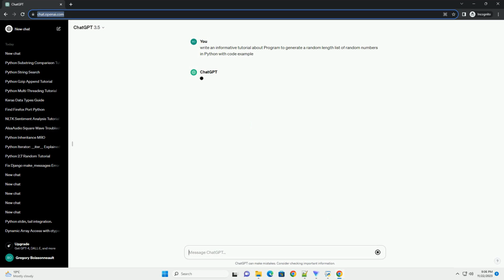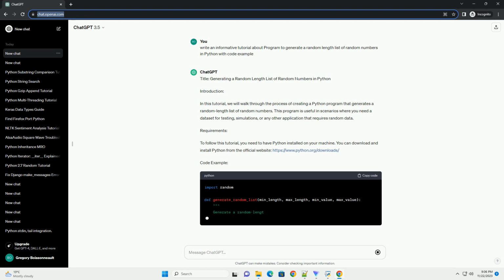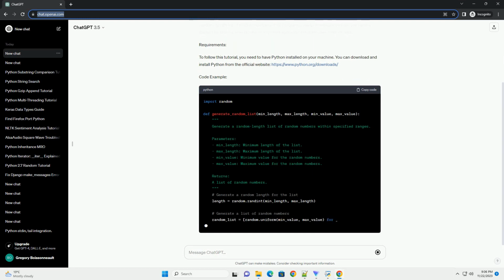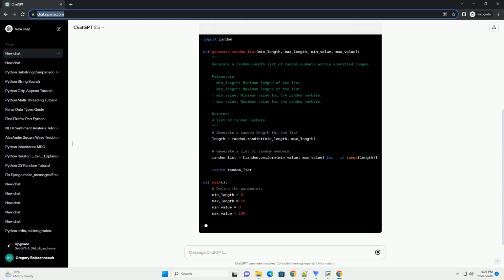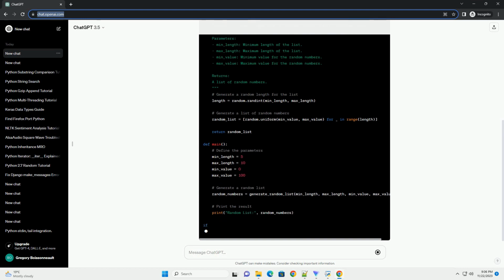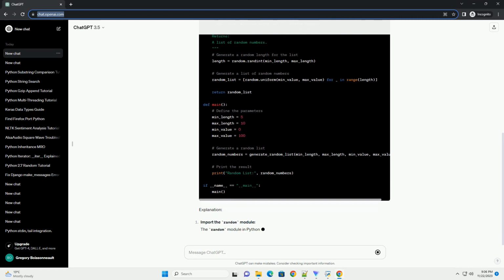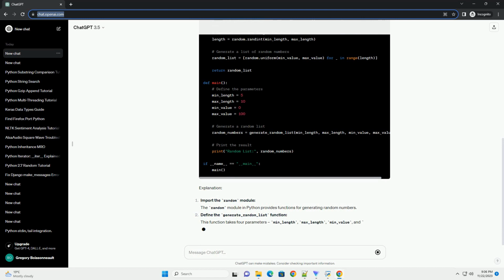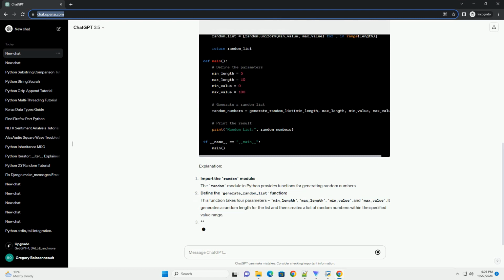Program to generate a random length list of random numbers in Python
Title: Generating a Random Length List of Random Numbers in Python
Introduction:
In this tutorial, we will walk through the process of creating a Python program that generates a random-length list of random numbers. This program is useful in scenarios where you need a dataset for testing, simulations, or any other application that requires random data.
Requirements:
To follow this tutorial, you need to have Python installed on your machine. You can download and install Python from the official
Code Example:
Explanation:
Import the random module:
The random module in Python provides functions for generating random numbers.
Define the generate_random_list function:
This function takes four parameters – min_length, max_length, min_value, and max_value. It generates a random length for the list and then creates a list of random numbers within the specified value range.
Define the main function:
In the main function, we set the parameters for the random list generation and call the generate_random_list function. The result is then printed.
Run the program:
The `